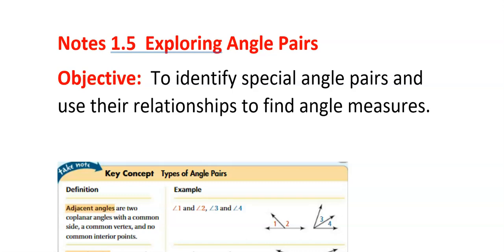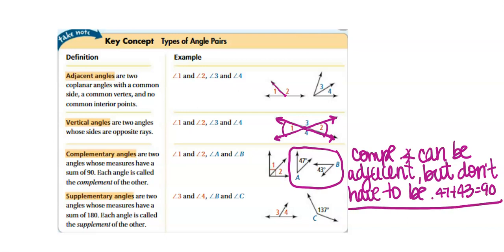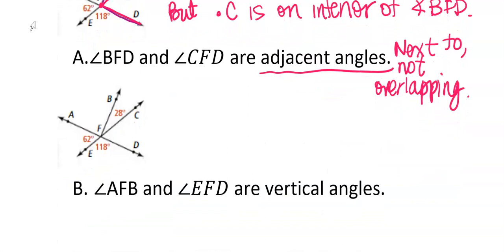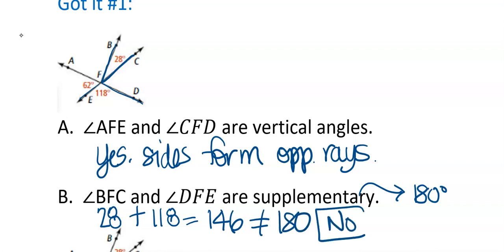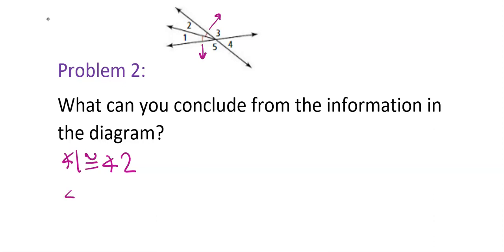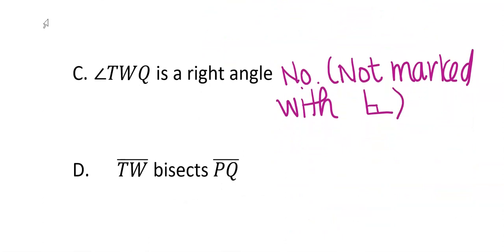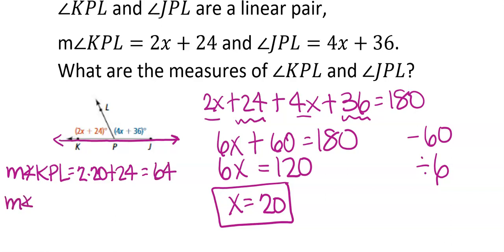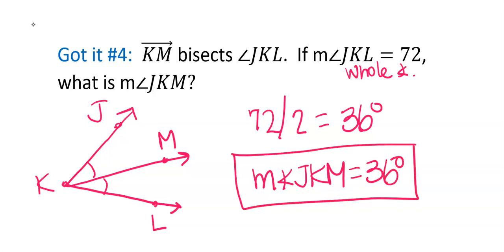Adv Geo/Geo 1.5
Exploring Angle Pairs